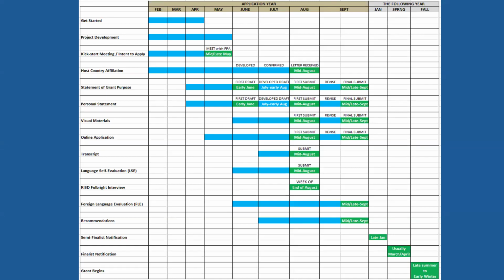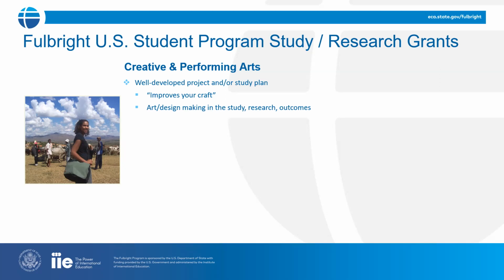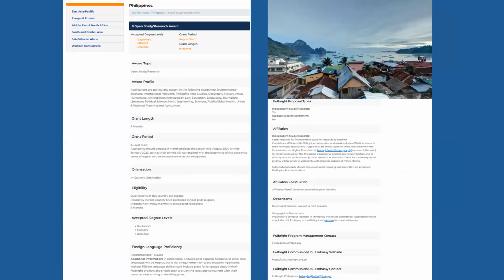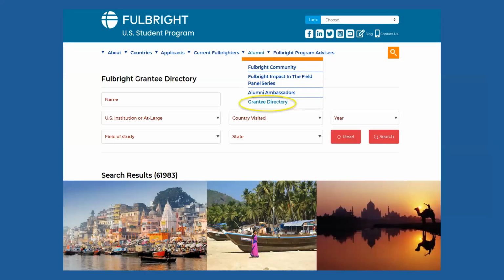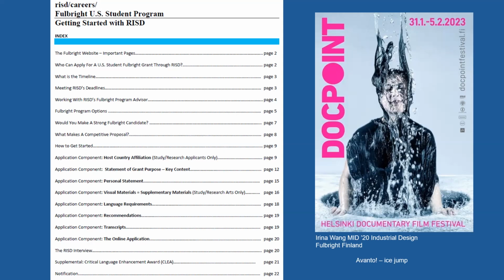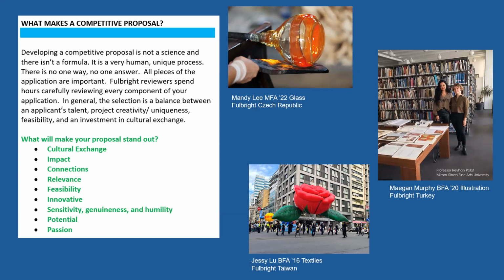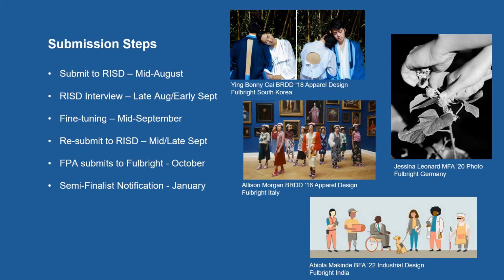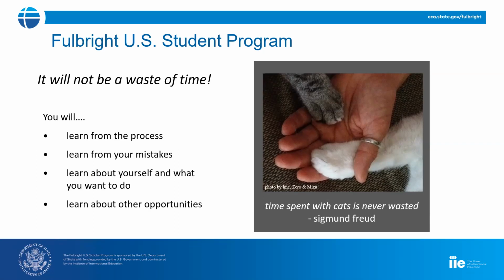RISD Fulbright Tutorial 2023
Discover everything you need to know about the RISD Fulbright application process. RISD Students and Alumni are encouraged to meet with us to learn more.